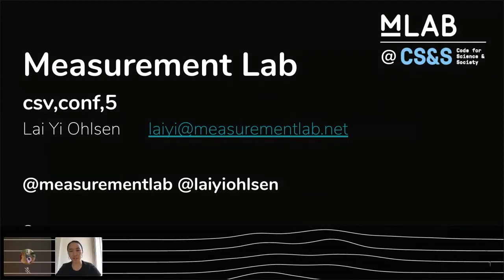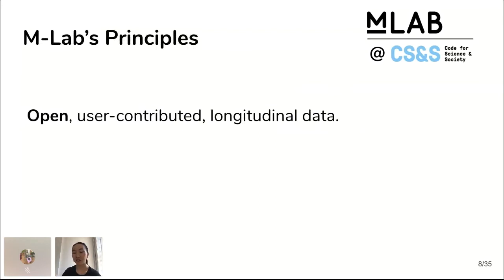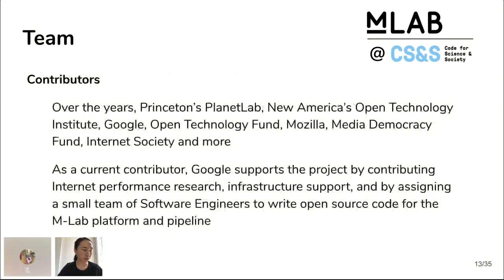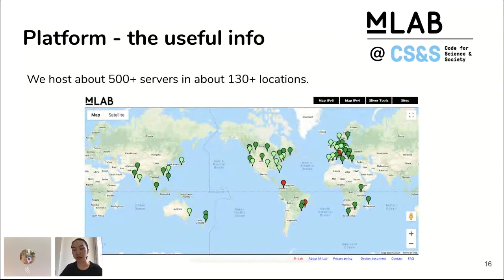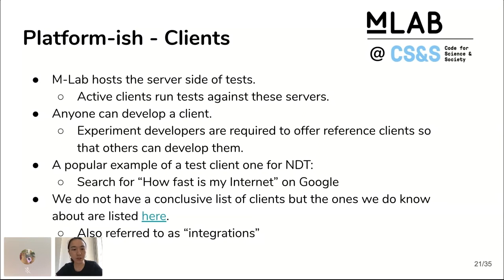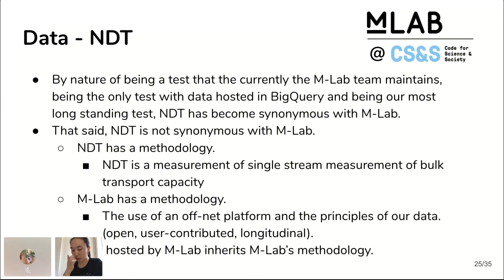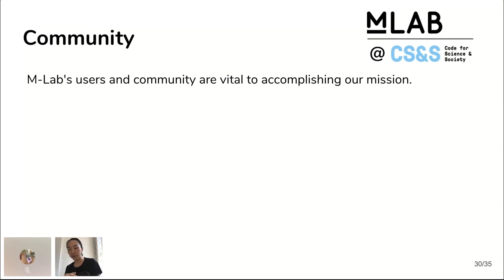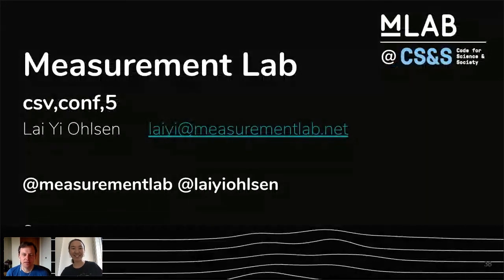Lai Yi Ohlsen - Measurement Lab: Open Internet Data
Measurement Lab (M-Lab) is the largest open internet measurement platform in the world, hosting internet-scale measurement experiments and releasing all data into the public domain (CC0). We are an open source project with contributors from civil society organizations, educational institutions, and private sector companies, and are a fiscally sponsored project of Code for Science & Society. Our mission is to Measure the Internet, save the data, and make it universally accessible and useful. M-Lab works to advance network research and empowers the public with useful information about broadband and mobile connections by maintaining a scalable, global platform for conducting internet measurements, and by supporting an ecosystem of external partners and users around the world interested in using the resulting open data. Our users are researchers, activists, analysts, journalists, experiment developers, hosting providers, regulators, municipalities, and every day consumers. M-Lab works to enhance internet transparency, and help to promote and sustain a healthy, innovative internet by supporting our users in their research and data analyses, developing and publicizing new use cases for our datasets, forming collaborative partnerships, and building open source measurement tools. Last year we introduced our platform and data to csvconf; this year we would like to introduce the project to those who are new to the community as well as dive deeper into our open source alternative for on-premise measurement devices that contribute to our public data set. We would also like to share our community engagement methodology, in hopes of starting a discussion around how to best make data open through accessibility and usability.